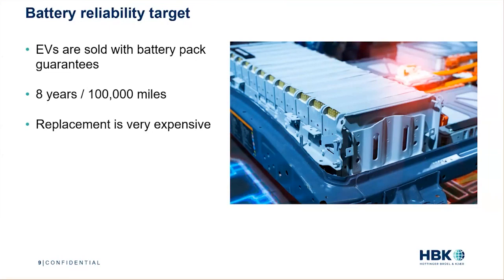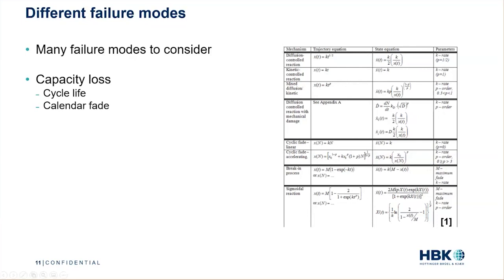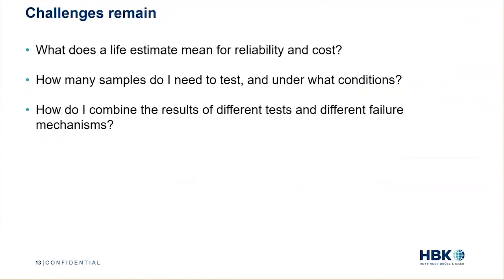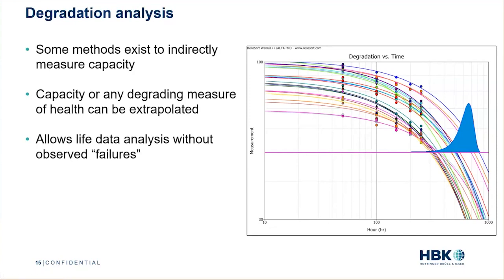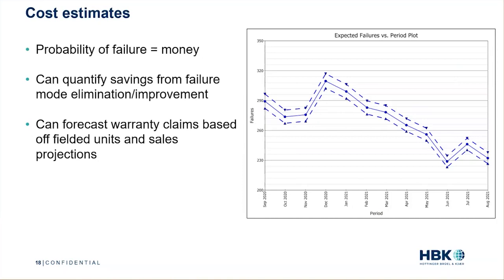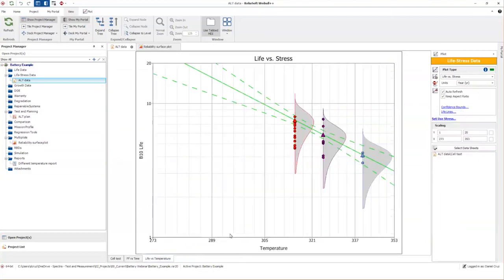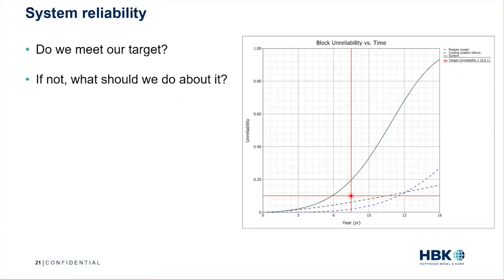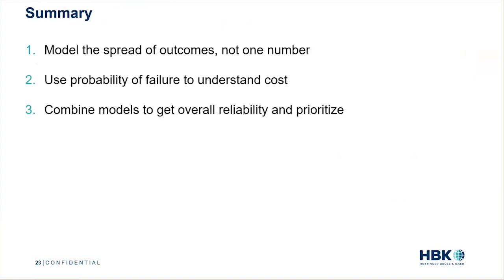Applying Statistical and Reliability Techniques for Determining Battery Life in Electric Vehicles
Predicting battery life is difficult, and detailed physics-based models may not capture significant cell-to-cell variation that influences failure behavior in the field. Using reliability analysis techniques, we can characterize this variation and even control for important factors like temperature or depth-of-discharge in order to analyze their impact on battery life. In this webinar, we’ll discuss these challenges and how they can be addressed using ReliaSoft Weibull++.